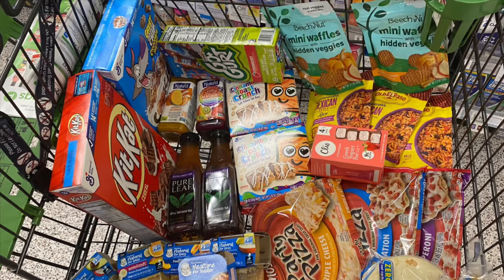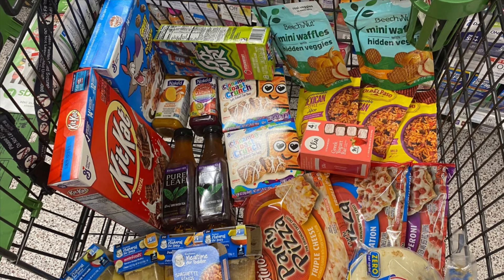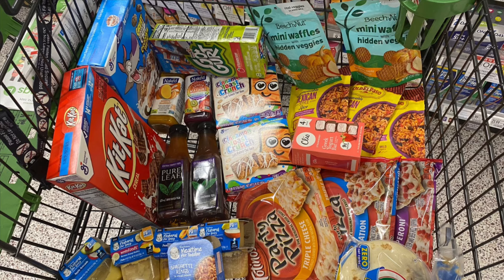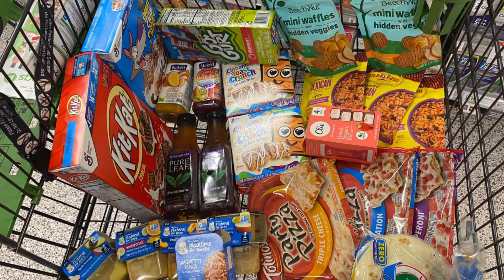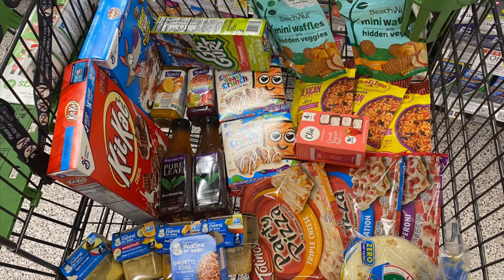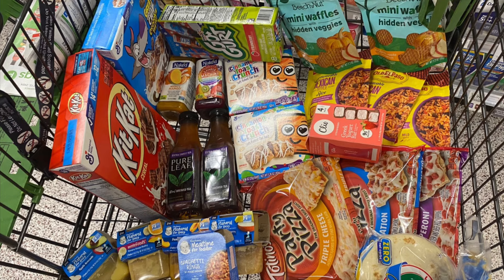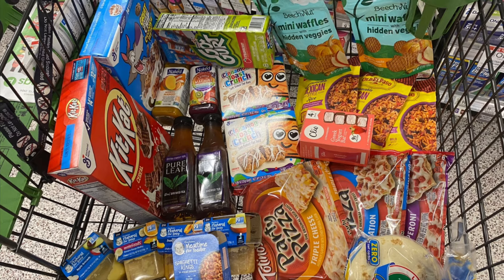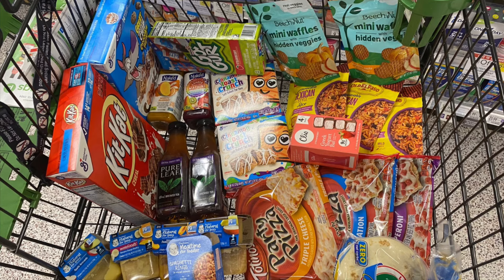Publix Extreme Couponing Round 2 | Stock Up Deals| Great Deals This Week